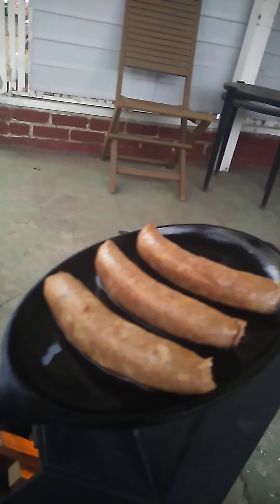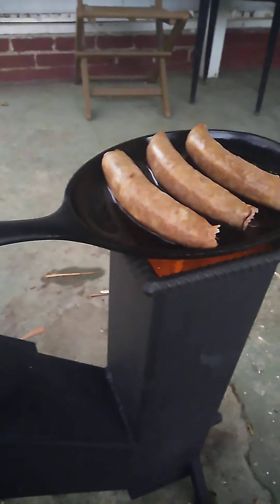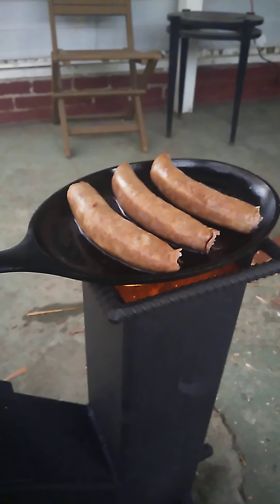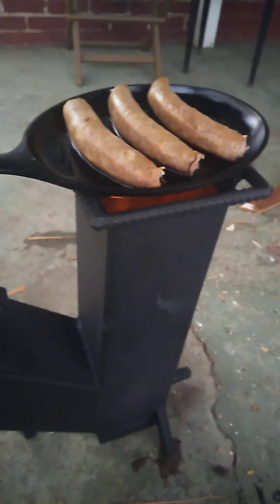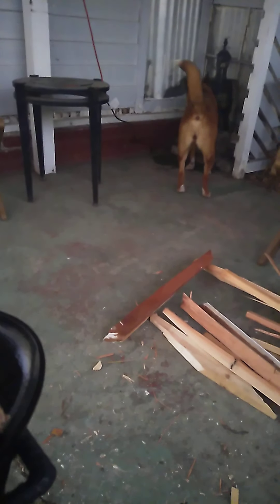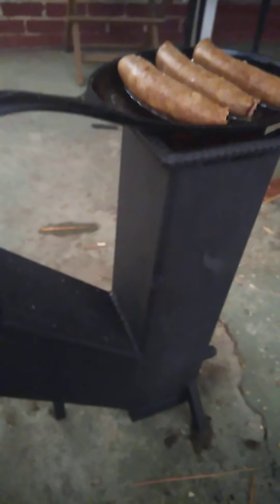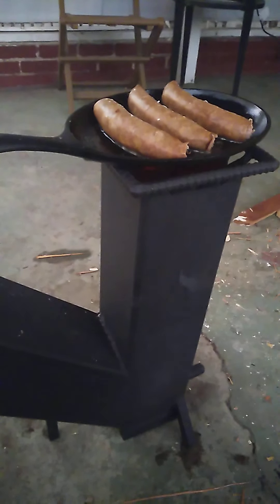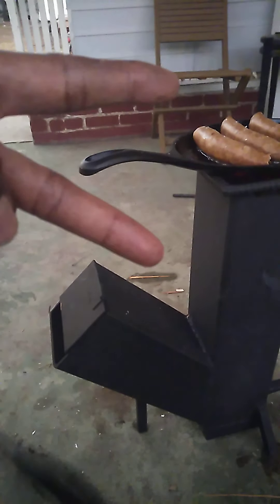Smoked rabbit sausage on rocket stove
My new rocket stove, cooking smoked rabbit sausage, works well I love it